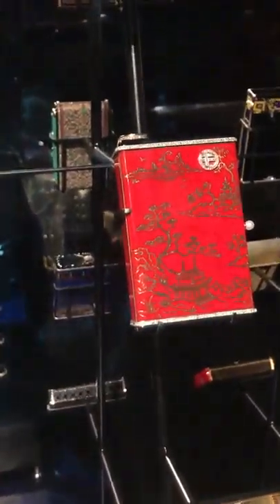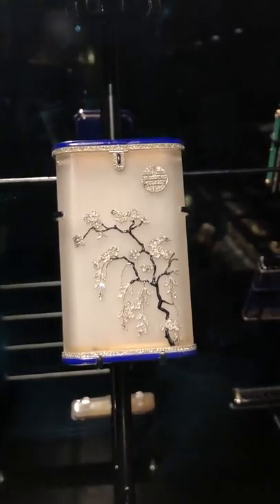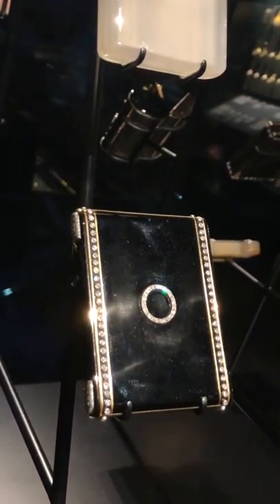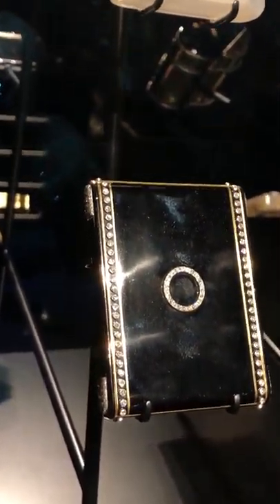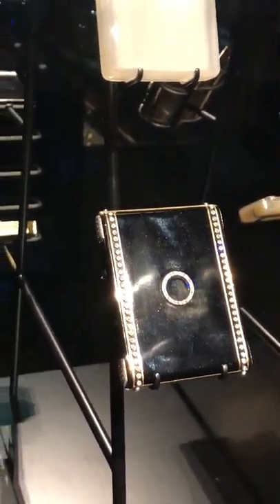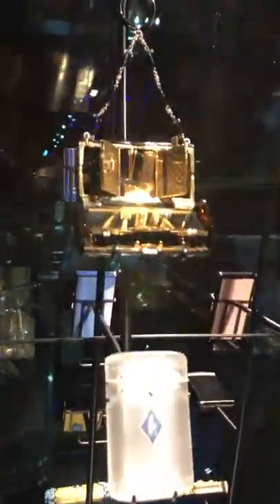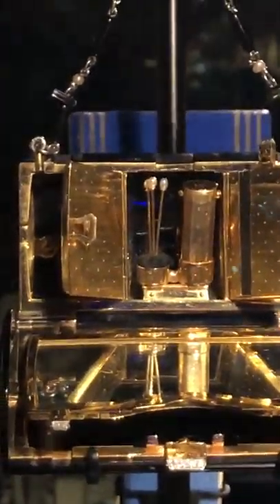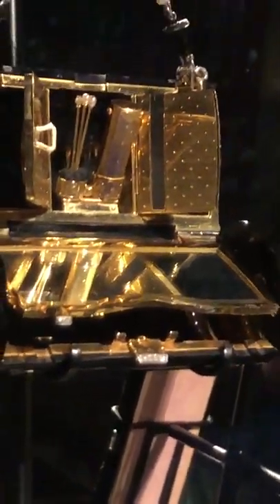Art Deco Vanity cases at the V&A Museum, London.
Here Clare Phillips, jewellery curator at the Victoria & Albert Museum in London talk us through the recently arrived collection of 48 Art Deco vanity cases, promised as a gift by Kashmira Bulsara, who collected them in honour of her brother Freddie Mercury.